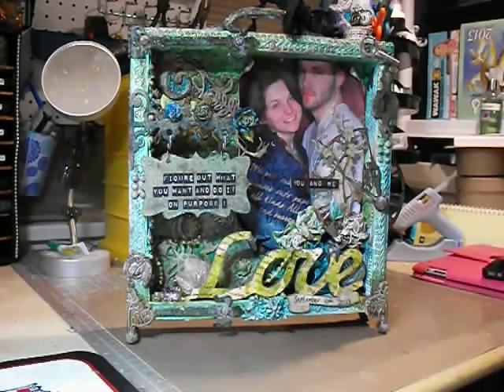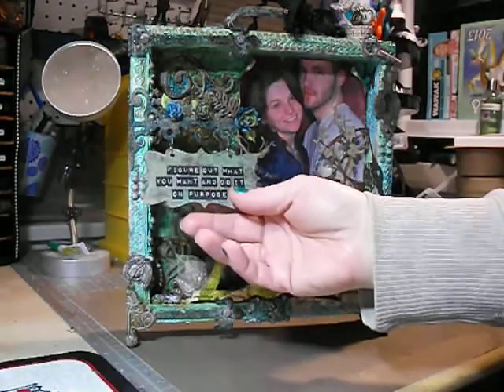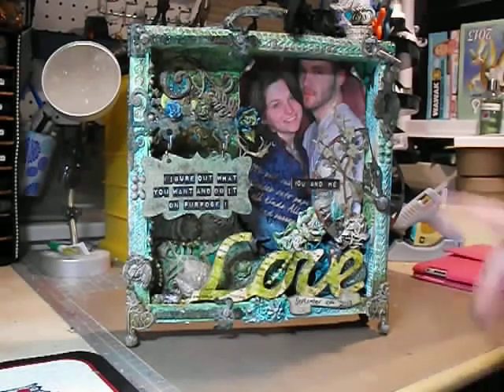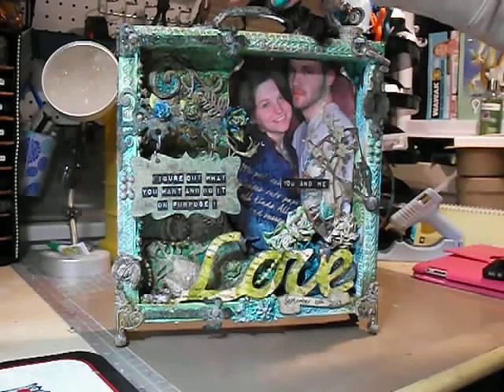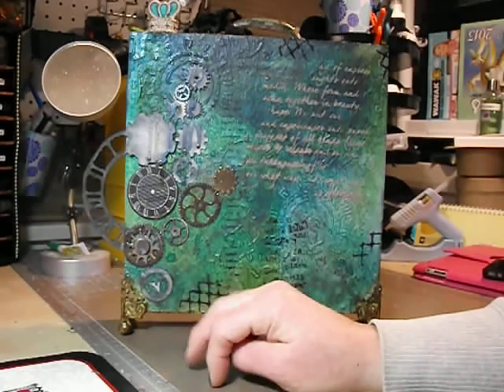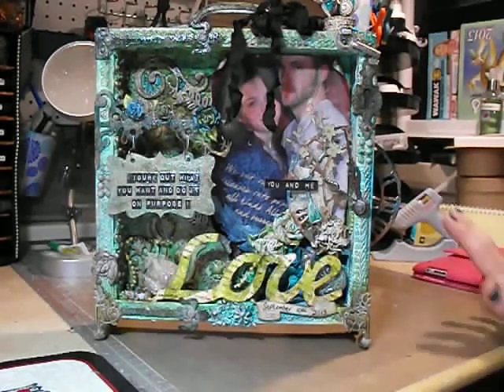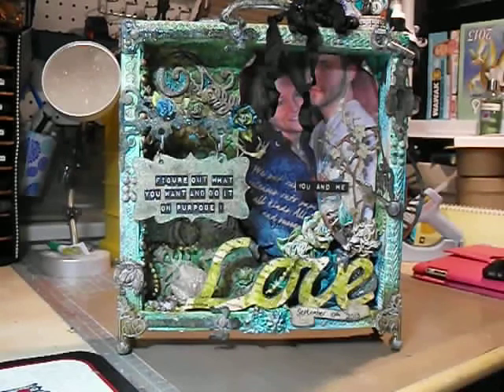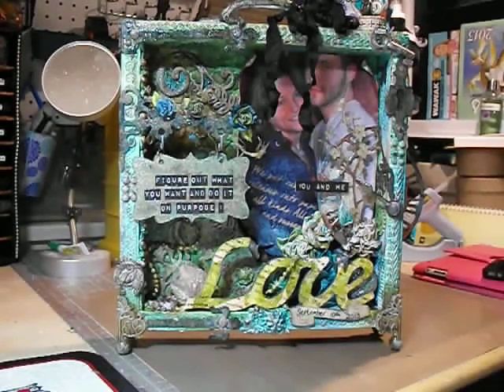mixed media shadow box project share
Lindys stamp gang- flat fabios- starburst sprays- embossing powders
Fernlidesigns.com
check out Song Li on youtube- she has some amazing tutorials